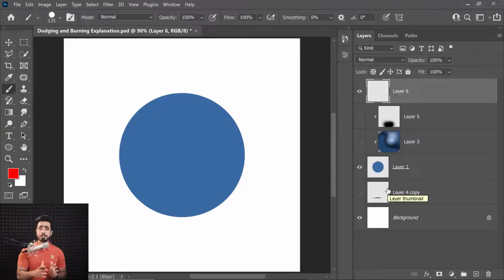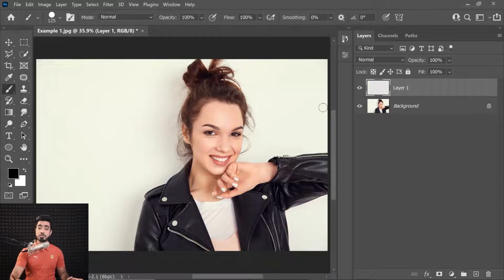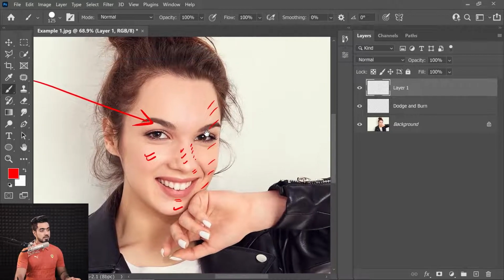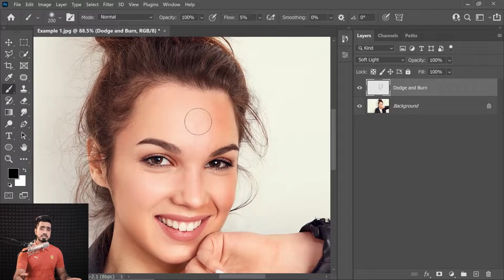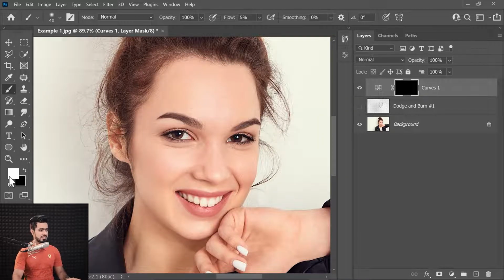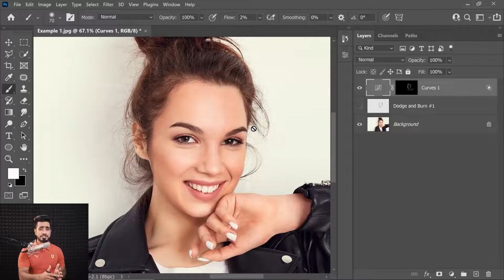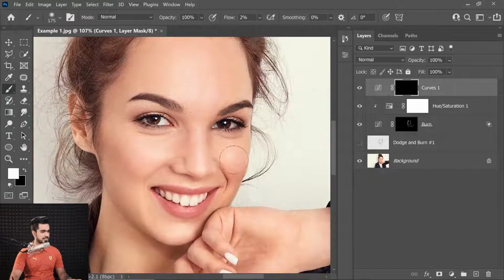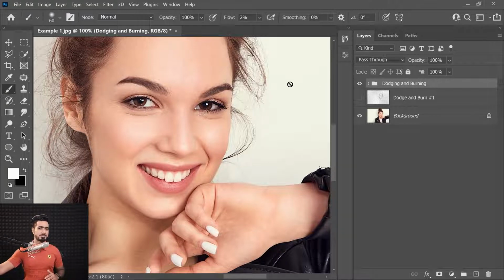33 Dodging and Burning